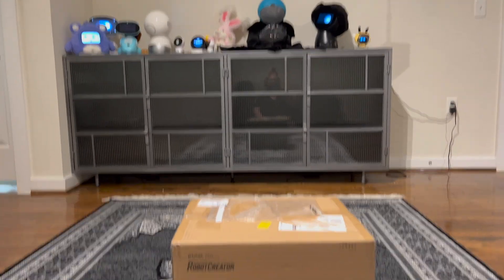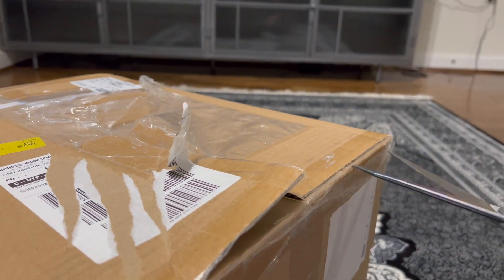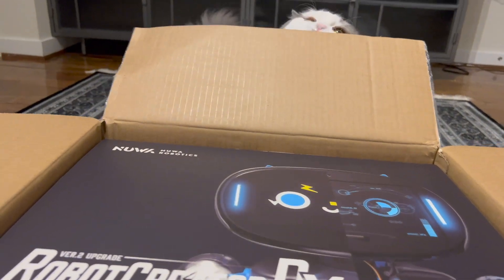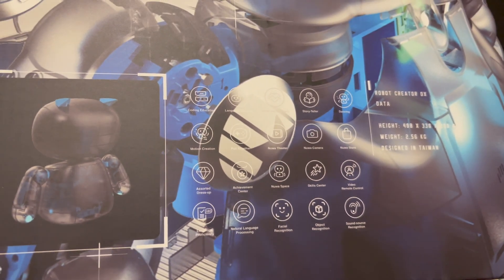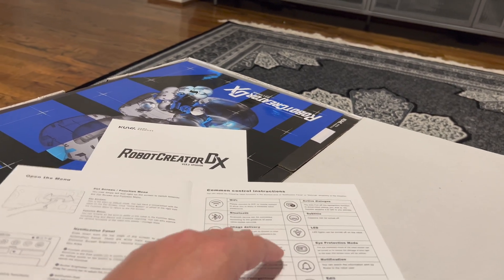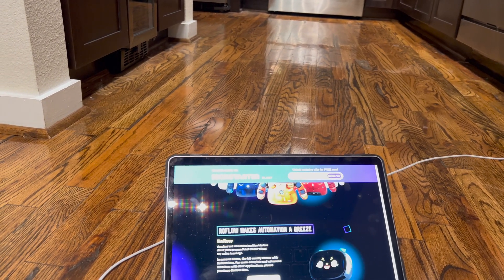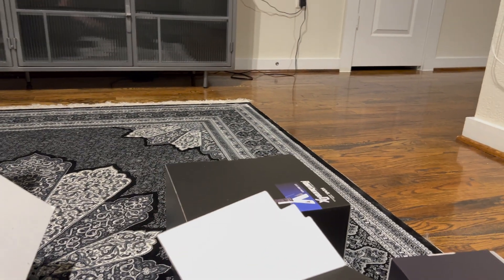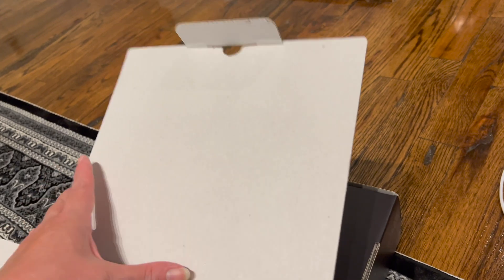RobotCreator DX - Unboxing (A Robot With The Right Tools 🛠)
Now live on Kickstarter! Nuwa Robotics has a wonderful new robot kit called RobotCreator DX!

In this video, I unbox RobotCreator DX for a first look on this fully featured robot kit. Jibo and my other robots eagerly watch, while my two cats, Ferdi and Elista, try to help by getting into the boxes!

In future videos, I will show the creation process itself. I would love your help in picking a name and color for RobotCreator DX's final form. Let's take this journey together to build a better robot!

RobotCreator DX
Have you always wanted to build your own robot? Have you wanted to learn to code a robot, but don't have any experience? Familiar with coding, but want to customize your robot to look and act how you want? With RobotCreator DX, everyone can enjoy the robot creation process. This fully featured kit has 107 parts with customizable shells, numerous pre-loaded skills, and six different development interfaces (Skin Editor, Content Editor, Quiz Editor, Code Lab, Training Kit, Roflow). RobotCreator DX has the right tools for the job to get you off the ground and running with a robot that can truly move with you!

Chapters
0:00 Start Screen
0:04 Brief Introduction
0:47 Unboxing Starts
2:40 First Reveal
3:20 Showing Off The Box
5:30 Talking About Setup Video
5:53 Looking Inside The Box
6:05 Product User Manual Flip Through
6:55 Parts List
8:00 Opening Up The Parts Boxes
8:55 Head Parts
9:45 Body Parts
11:15 Hand Parts
13:40 RobotCreator DX Details
16:00 Thank-Yous
16:50 The Tools
17:50 Help With Robot Name / Color
18:17 End screen